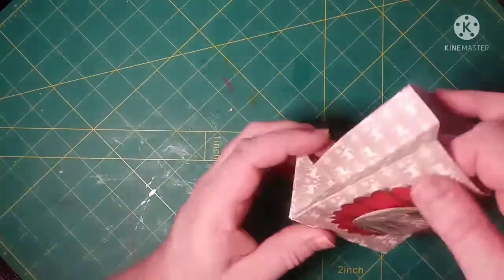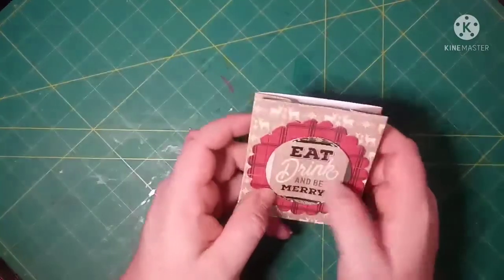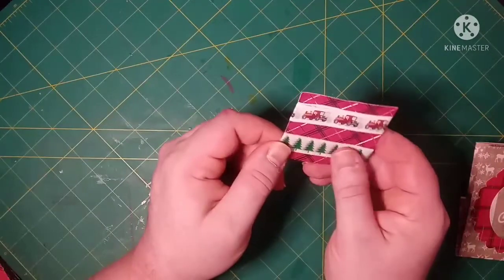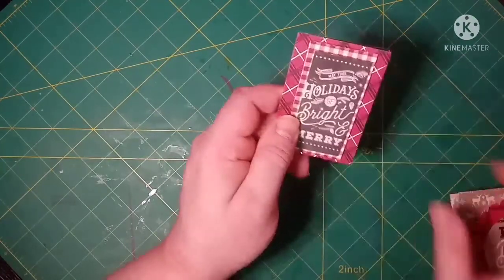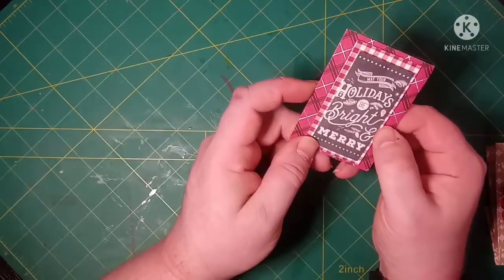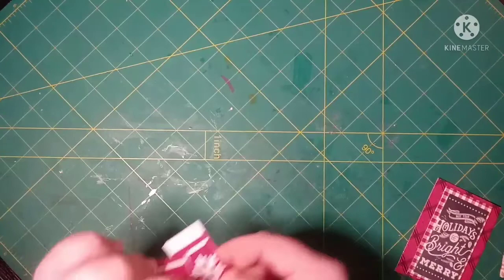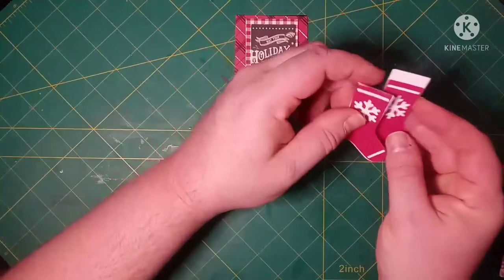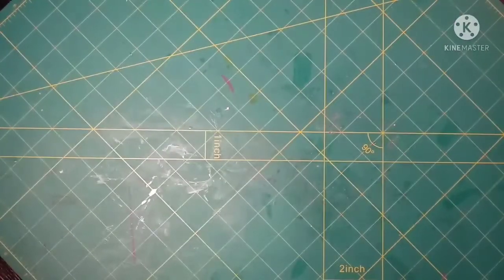VR For Krystal Rose Justcraftingoverhere's First Challenge Giveaway